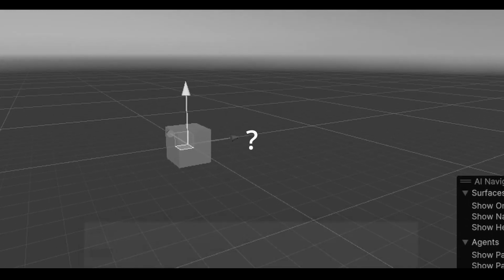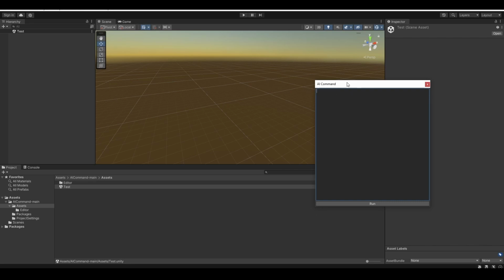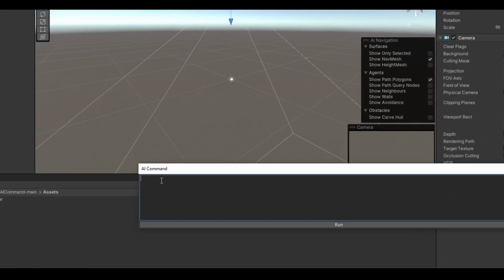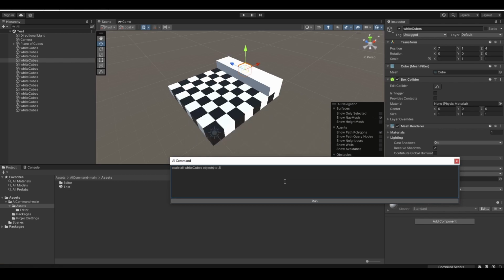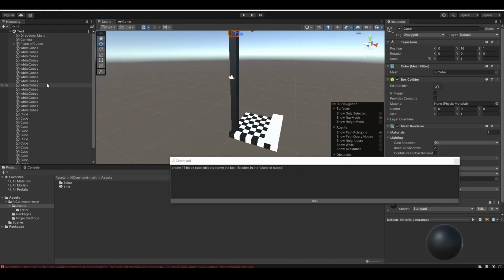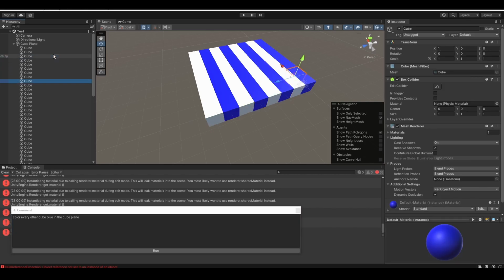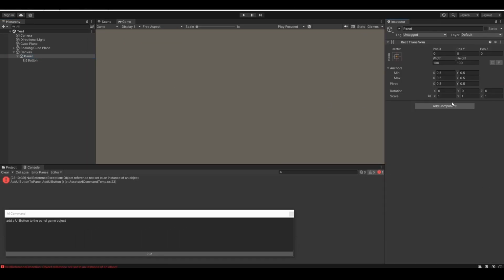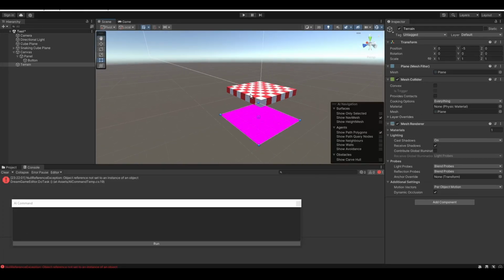I only used AI in the Unity Editor!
This video is a tutorial on how to use the "AI Command" GitHub project by Keijiro and me playing around with it to see what it can do. The project allows you to use natural language commands to do stuff in the Unity Editor by utilizing the ChatGPT API.

0:00 - start
0:25 - how to use it
0:52 - using it

1:35 - trying to create object + script
3:00 - adding light and camera
3:21 - plane of cubes 1
6:54 - trying ctrl+z
7:07 - trying to add a player
8:14 - plane of cubes 2
9:08 - trying to make UI
11:28 - trying to make Terrain